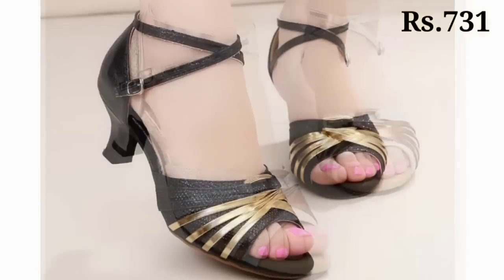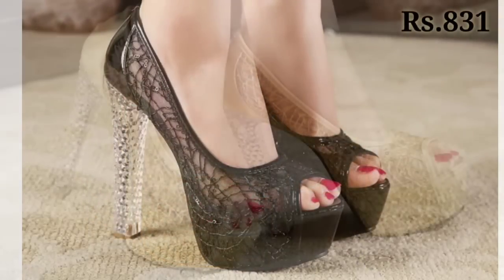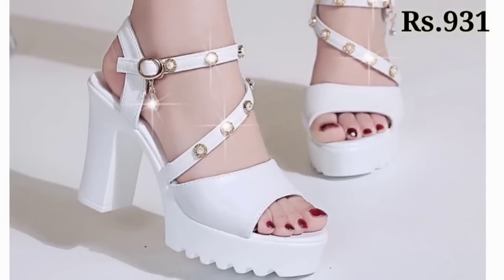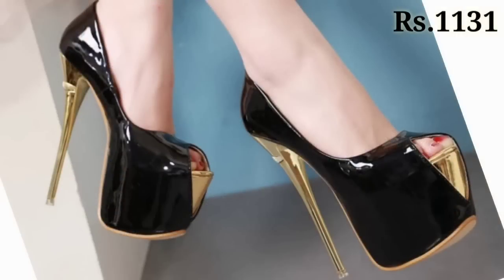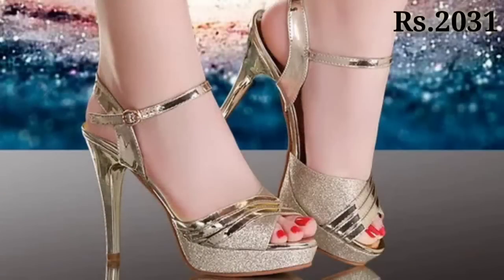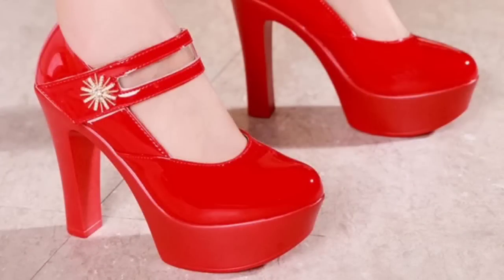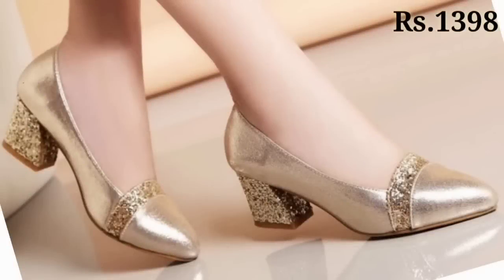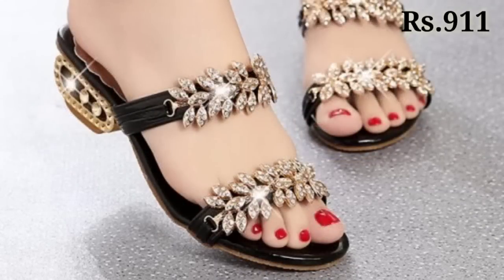2024 NEW LATEST SLIP ON SANDAL BEST SANDAL LADIES FOOTWEAR DESIGN WITH PRICE VERY COMFORTABLE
LINK PURCHASE